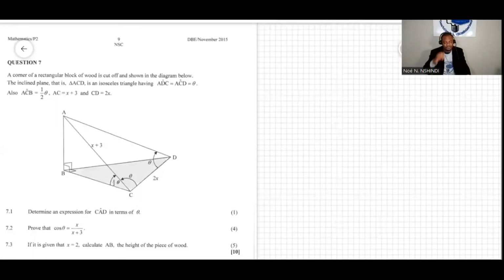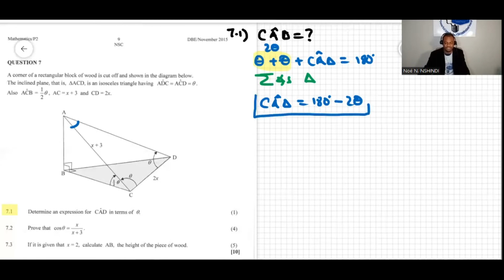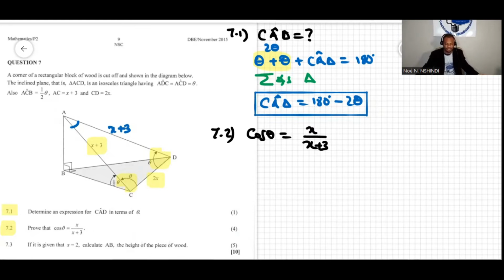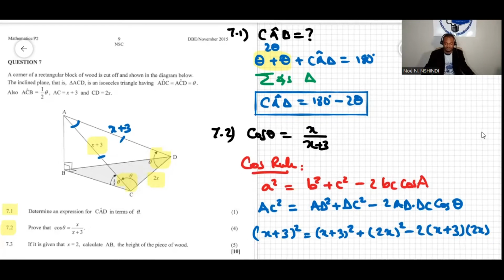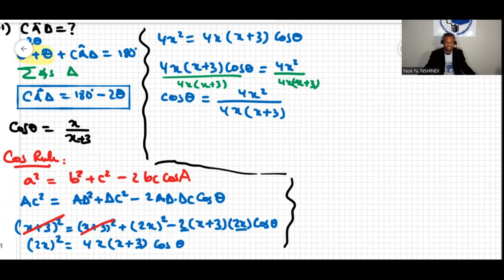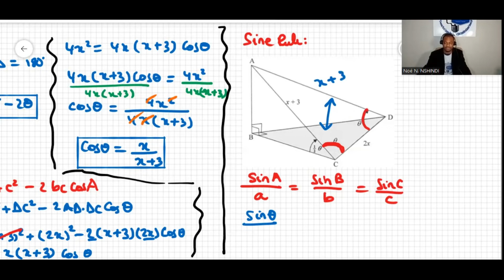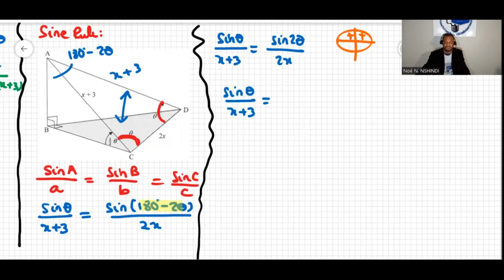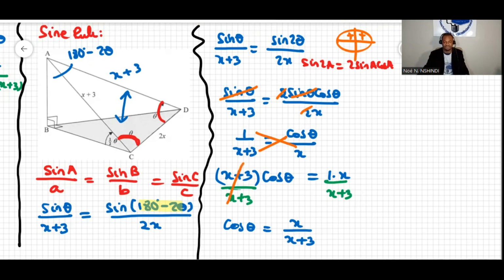GRADE 12 MATH PAPER 2 2015 NOVEMBER QUESTION 7.1 and 7.2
GRADE 12 MATH PAPER 2 2015 NOVEMBER QUESTION 7.1 and 7.2. TRIGONOMETRY. To view more TRIGONOMETRY problems

1) Video Detailed Solution of Question Papers
2) 1-on-1
3) Group of at most 10 Students

2) Regular Students

~𝗔𝗿𝗶𝘀𝘁𝗼𝘁𝗹𝗲